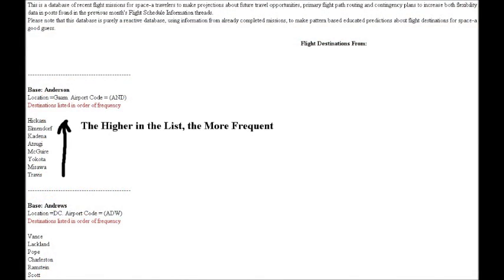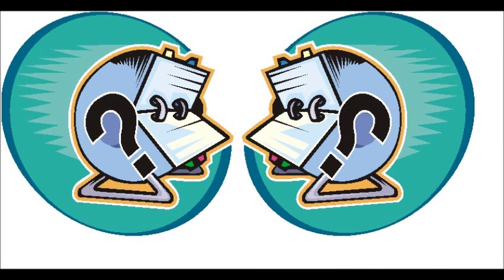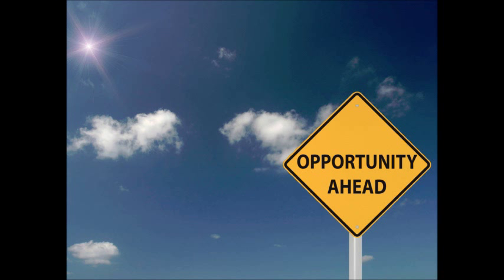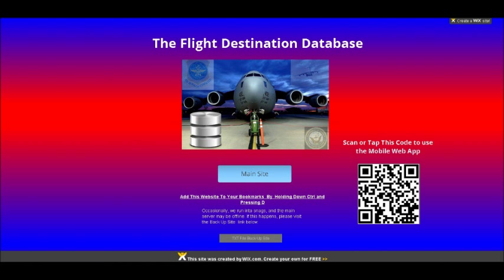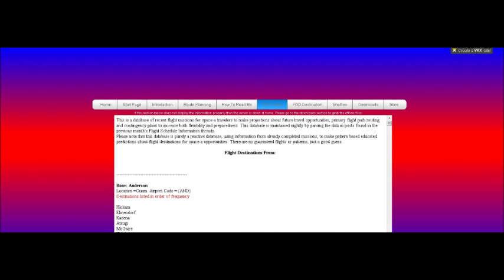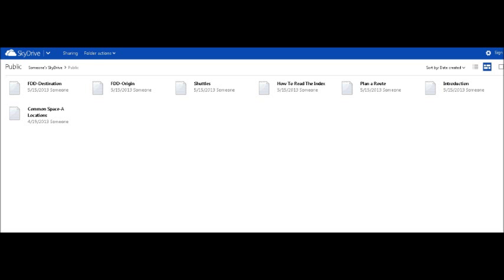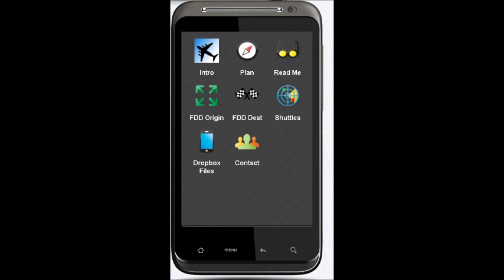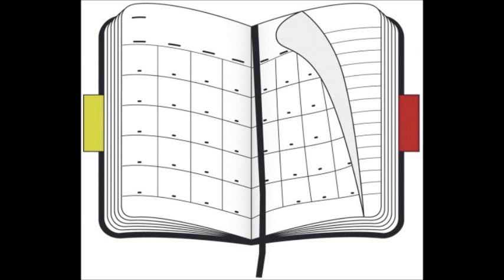Military Space-A Flight Destination Database Movie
reference for Mobile Application is 3:15